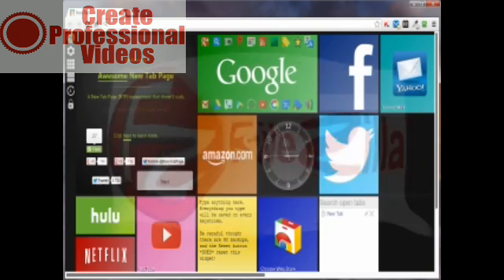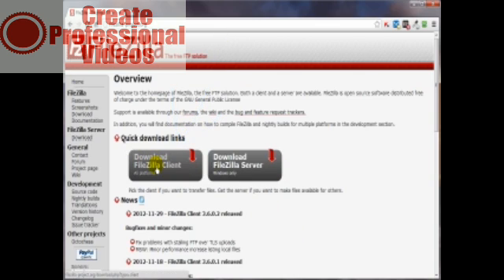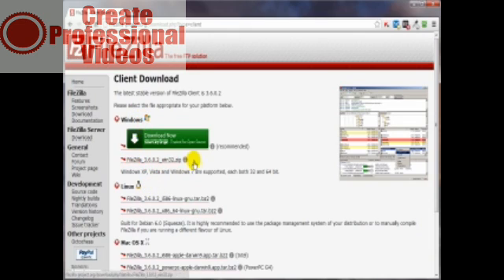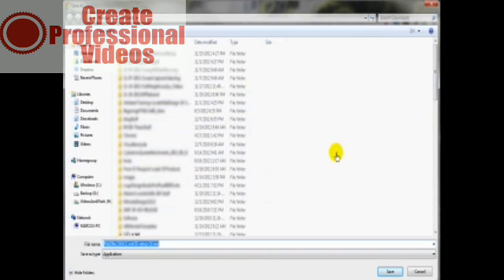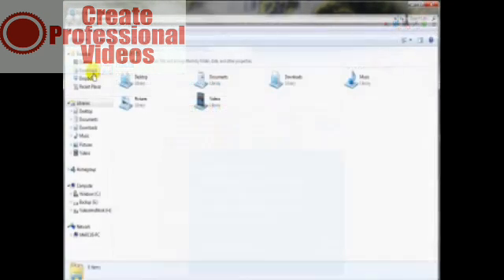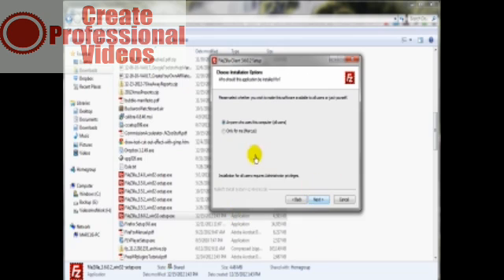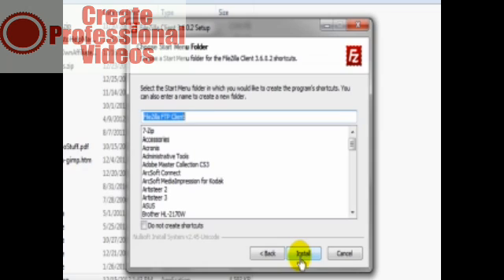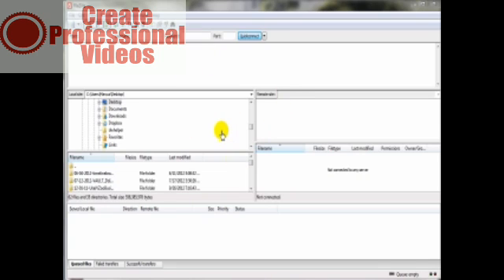donwload + install Filezilla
how to download and install Filezilla